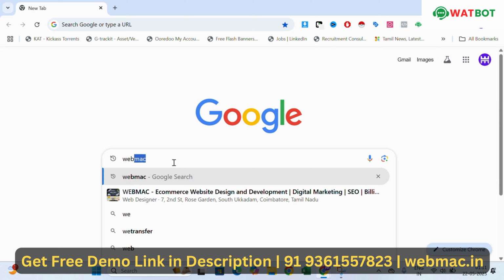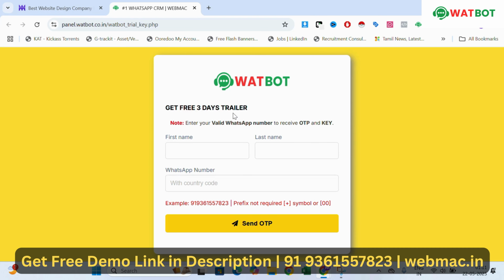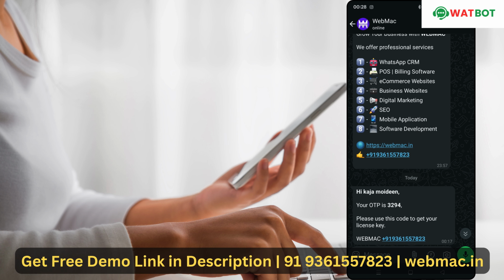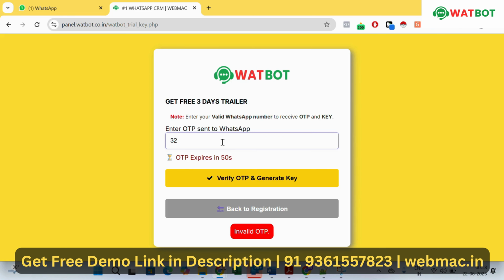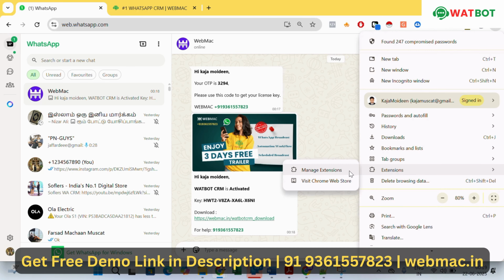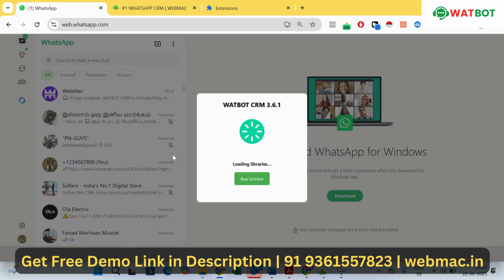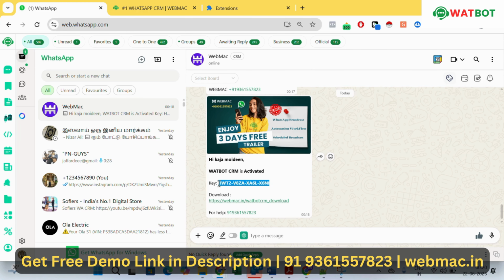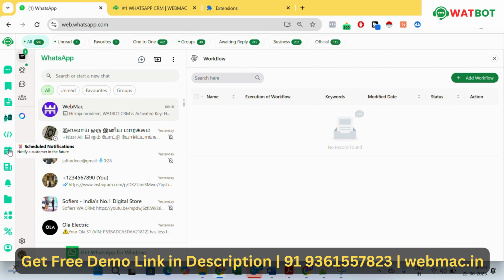Free WhatsApp CRM Extension 2025 | Unlimited Bulk Messages, Broadcast, Automation & Scheduling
Free WhatsApp CRM Extension (2025): Complete Guide for Bulk Messages, Broadcast, Automation & Scheduling

In this video, I’ll walk you through everything you need to know about the Free WhatsApp CRM Extension:

✅ How to Download the WhatsApp CRM Extension
✅ How to Get a Free WhatsApp CRM License
✅ How to Install the WhatsApp CRM Extension on Chrome
✅ How to Activate the WhatsApp CRM Extension

With this FREE tool, you can:
👉 Send Unlimited Bulk Messages
👉 Broadcast Messages to Multiple Contacts
👉 Automate WhatsApp Messages
👉 Schedule Messages for Later
👉 Grow Your Business with WhatsApp Marketing

If you’ve been looking for the best FREE WhatsApp CRM tool for your business, this video is for you! Watch until the end for a complete step-by-step installation and activation guide.

Connect with WEBMAC on social media for the Knowledge Share, Tech News, Recent Projects, offers, promos, job vacancies, and much more: